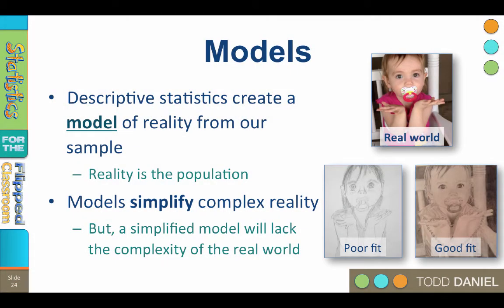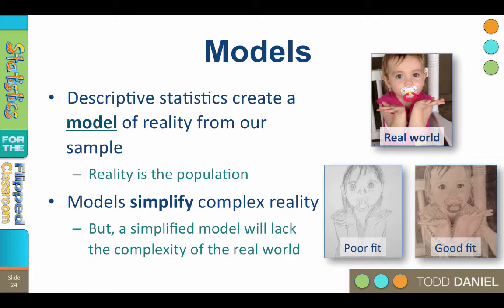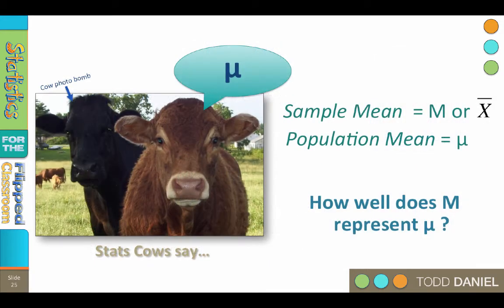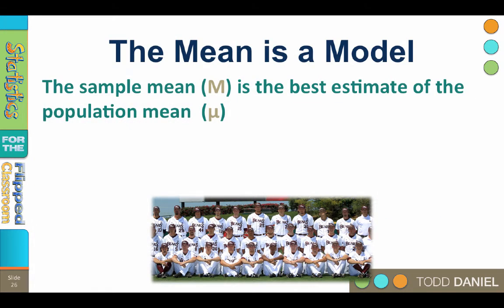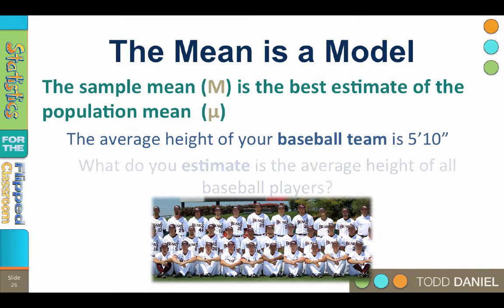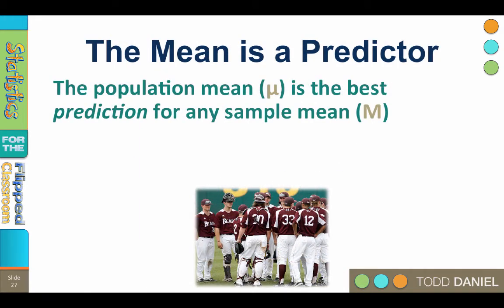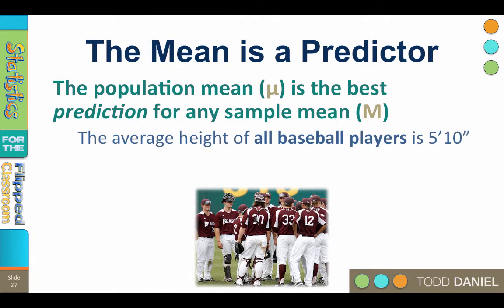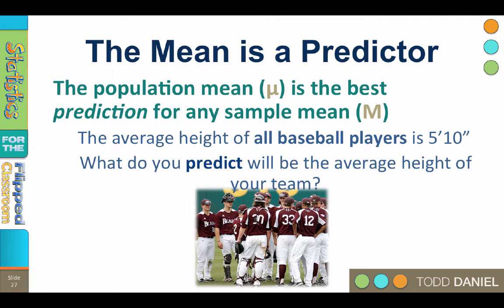The Mean as a Model and Predictor – The Central Role of Central Tendency in Statistics (5-6)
Reality is complex. If we simplify reality somewhat, we can get a much clearer picture of how reality works. In science, we take a sample of reality, measure it, and then simplify it into a model. One such descriptive statistic that works as a model for reality is the mean. Because the mean works as a model, it can also be used for prediction. Any sample randomly drawn from a population should share the mean of the population from which it was drawn.

This video teaches the following concepts and techniques:
Using the mean as a model
Using the mean as a predictor

Table of Contents:

00:31 - Models
01:54 - The Mean is a Model
02:41 - The Mean is a Predictor
03:31 - The Mean is a Predictor
04:48 - Sample Means After Treatment